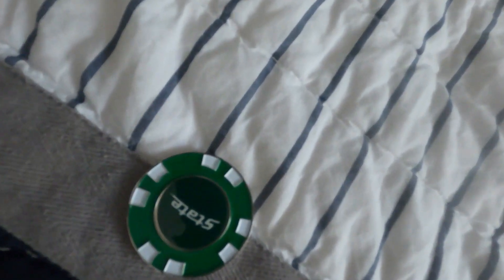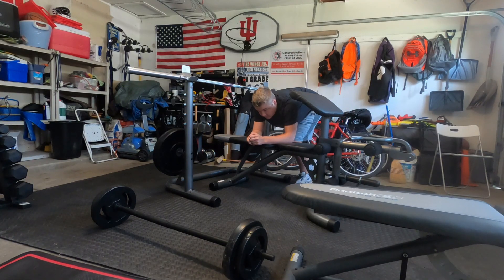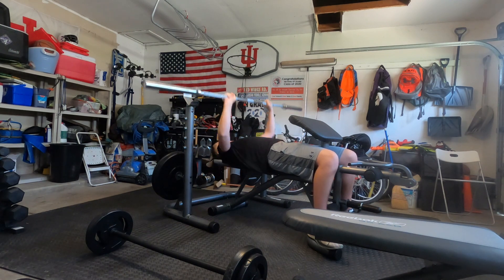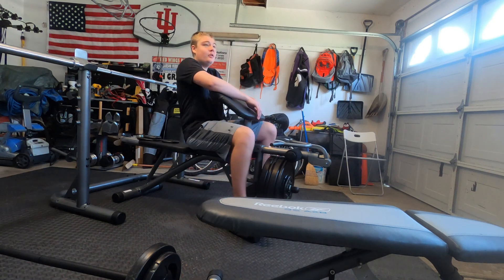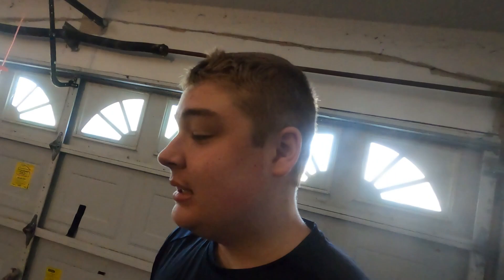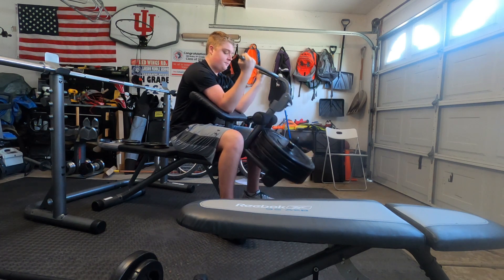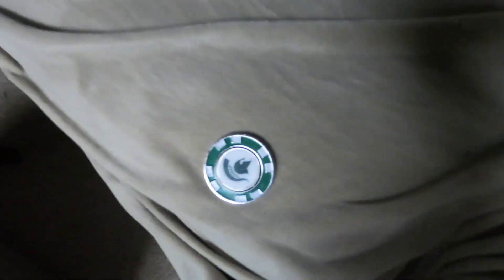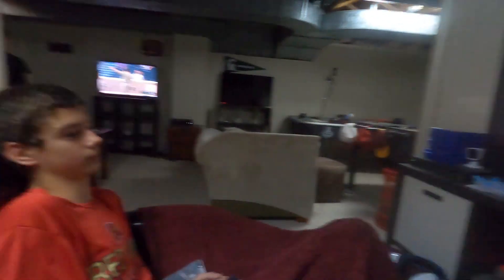Letting A Coin Decide What I Do For The Day!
YO! MW HERE! This a straight banger! Watch the whole thing!